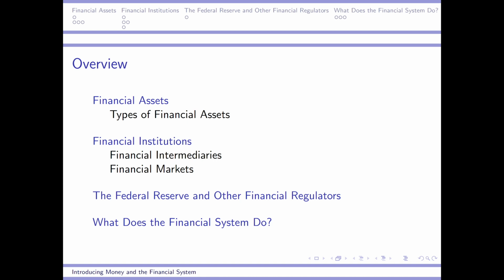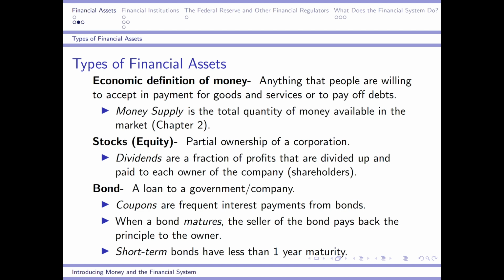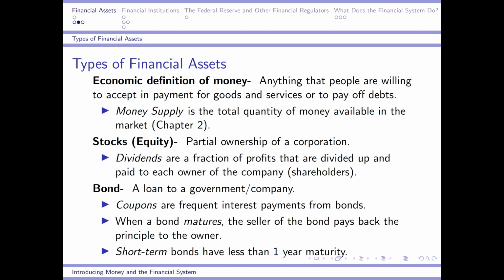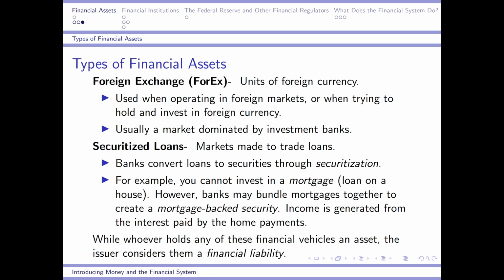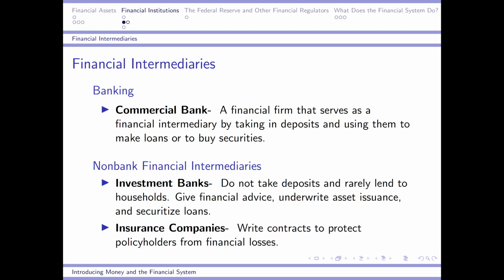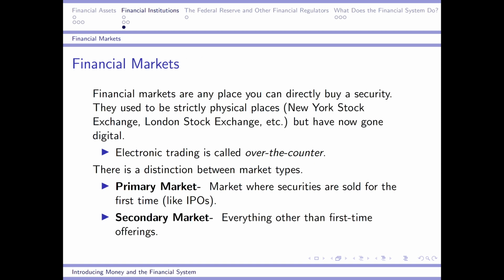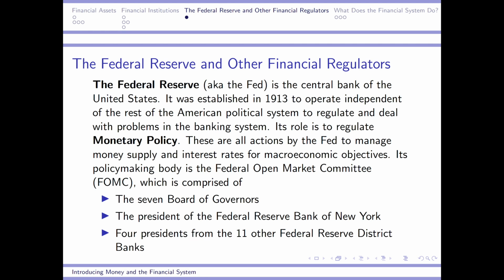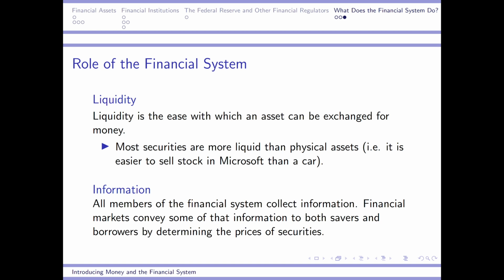Chapter 1.1 Video ECON 380